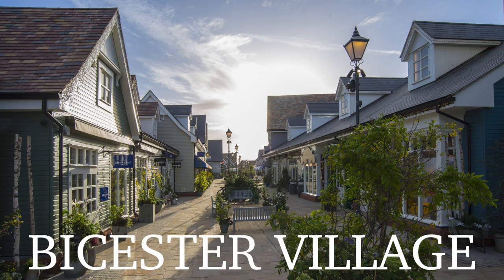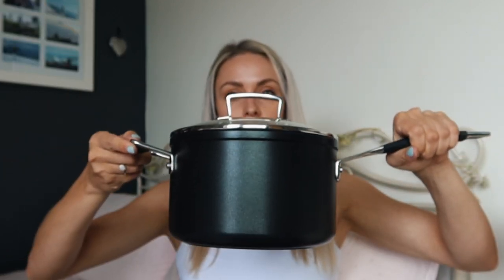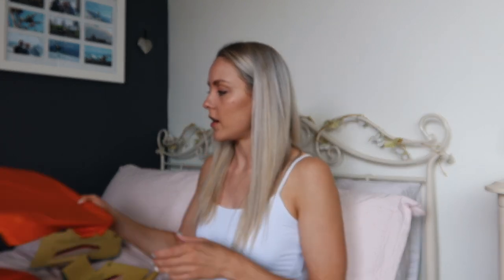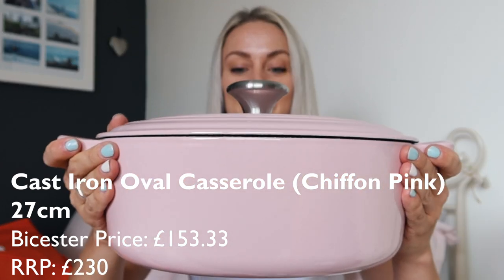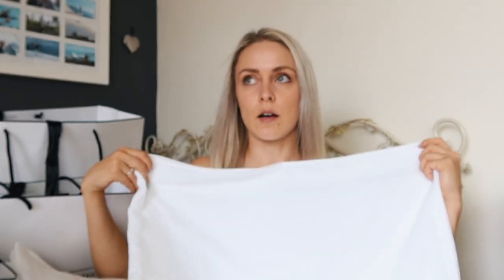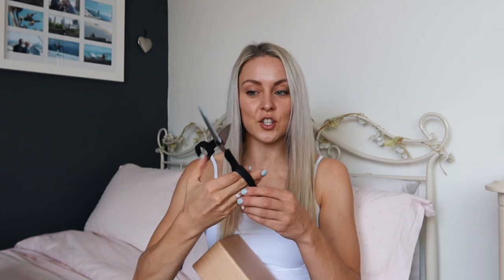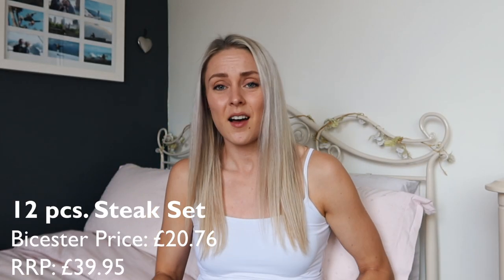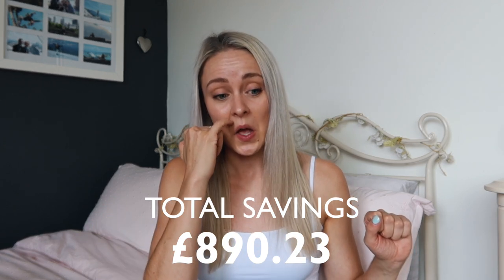Bicester Village Homeware Haul!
Honestly think this is the most I've ever spent in one shopping trip! (Please don't judge me...) Trying to focus more on how much I've saved rather than how much I've spent - I'm actually so pleased with my purchases and hope that this may have given you some homeware inspiration!

(Back to jumping in the next video... Promise!) x